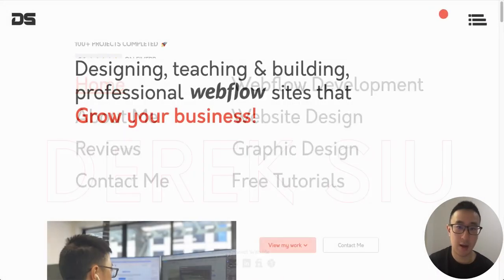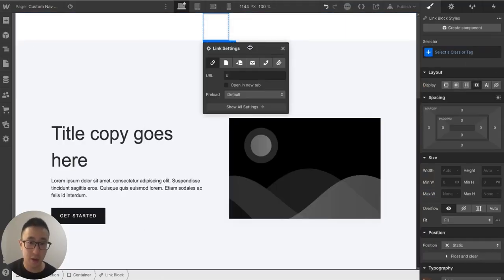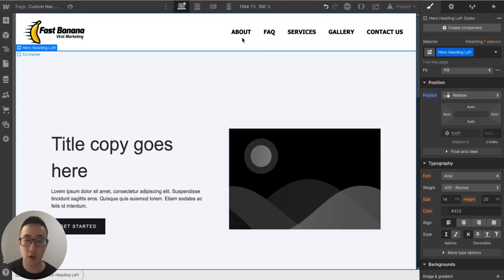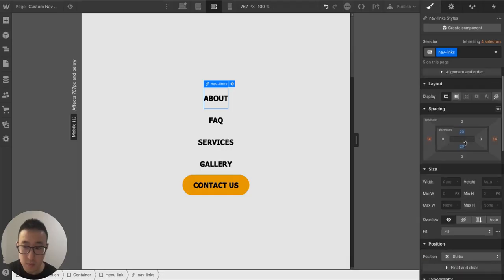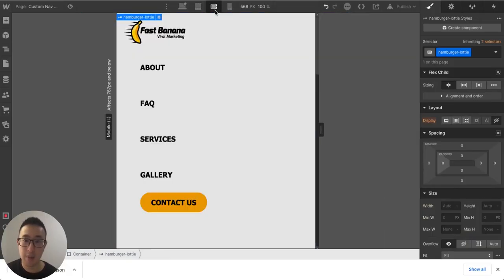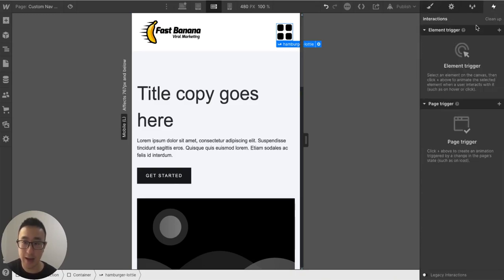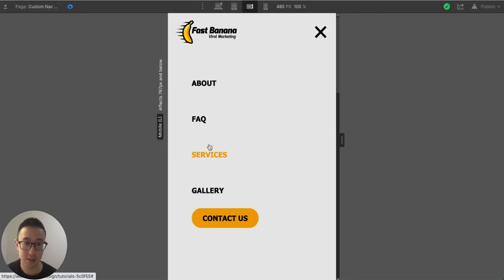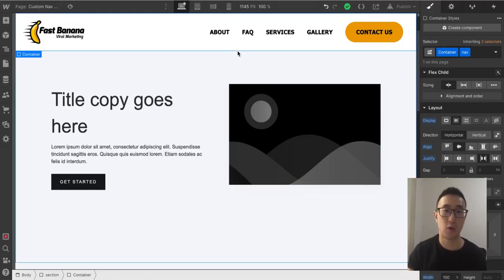Basic Custom Navbar tutorial in Webflow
In this video tutorial, I’ll guide you step-by-step through the process of building (from scratch) a basic custom navbar in Webflow. By following along and understanding the premise, you'll be easily able to create a professional-looking navbar that perfectly complements your site's design.

👇 Helpful Links:
🎥 Want to record videos like this? Try Tella

Intro:
00:00

Example sites:
00:05

Webflow Walkthrough:
01:20

Closing Remarks
17:15